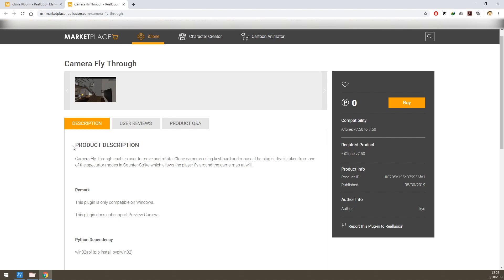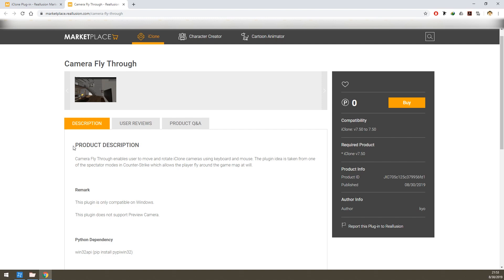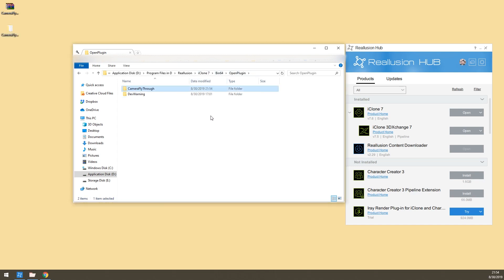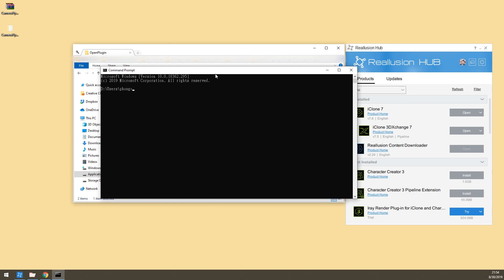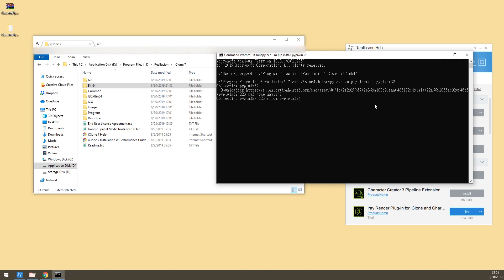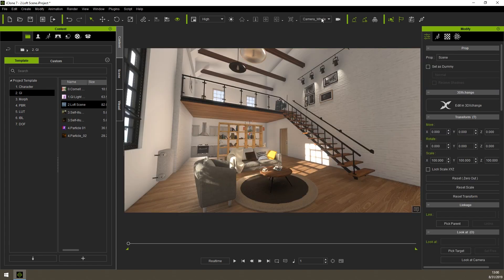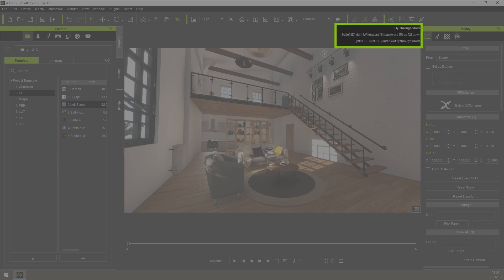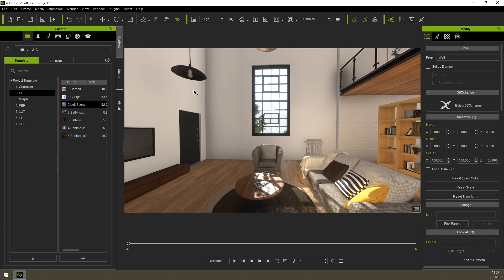[Camera Fly Through] Setup and Use Instruction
Command line for installing Python dependency win32api:
iClonepy.exe -m pip install pypiwin32